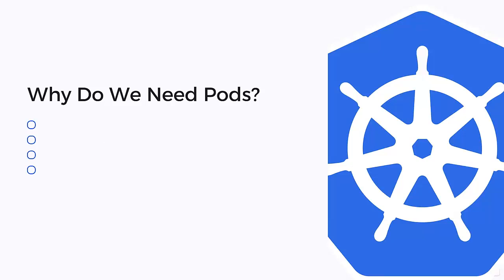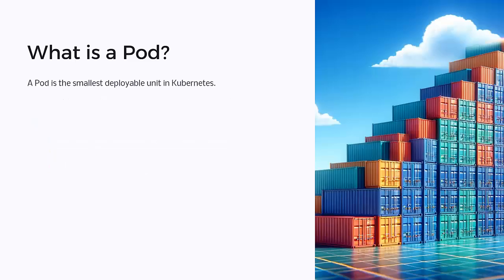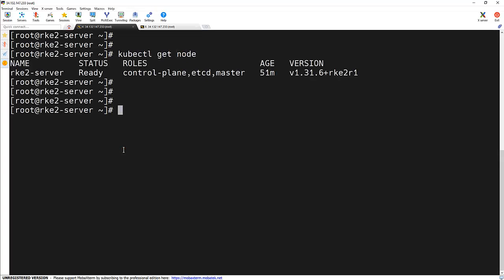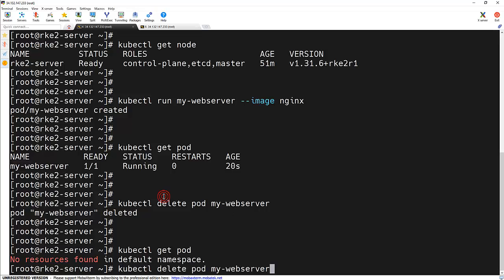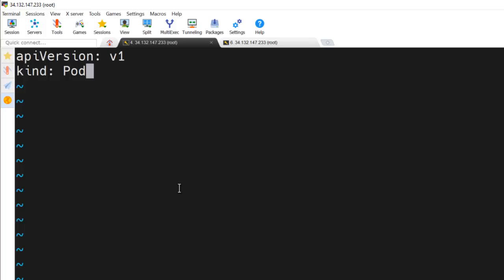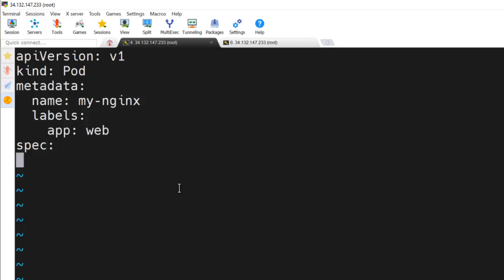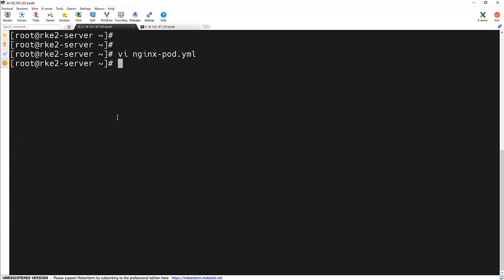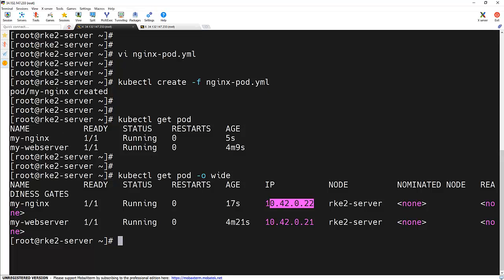Kubernetes Pods: From kubectl Commands to YAML Manifests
Kubernetes Pod Creation Explained: Using kubectl & YAML Manifest

In this video walk you through the two most common ways to create a Pod in Kubernetes — using the kubectl command-line tool and writing a YAML manifest file. Whether you're a beginner trying to get your hands dirty or brushing up on your K8s skills, this hands-on guide has got you covered.

🚀 What you'll learn in this video:
- What is a Pod in Kubernetes and why it's important
- Differences between single-container and multi-container Pods
- How to create a Pod using:
    kubectl run command (quick method)
    YAML manifest file (declarative method)
- Explanation of key manifest components: apiVersion, kind, metadata, and spec
- Benefits of using YAML in real-world use cases

👨‍💻 Key Commands:
 - kubectl run
- kubectl get pod
- kubectl describe pod
- kubectl delete pod
- kubectl create -f

🛠️ Whether you're preparing for CNCF certifications or working on a DevOps project, understanding how to spin up Pods is a must.

▬▬▬▬▬▬▬ Timestamps ⏰  ▬▬▬▬▬▬▬
00:00 - Introduction
00:31 - Why do we need pod?
01:24 - What is Pod?
02:00 - Deploy Pod using Kubectl CLI
03:00 - View Pod information
03:53 - Create Pod using YAML Manifest file
06:25 - Benefits of using YAML manifest file
06:50 - Conclusion